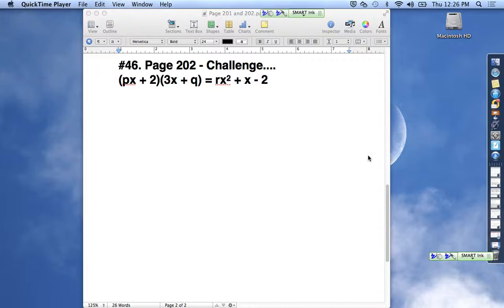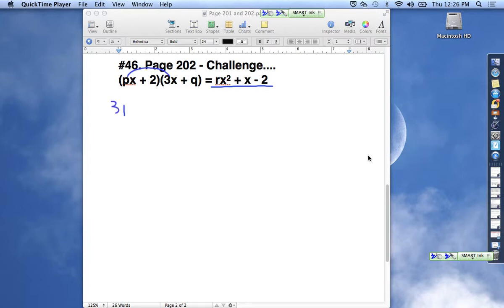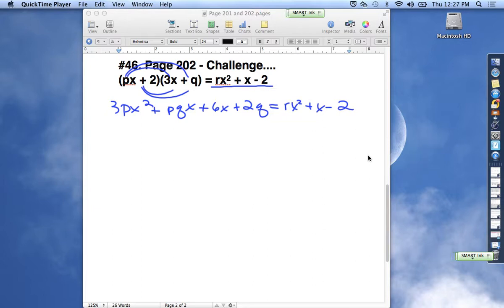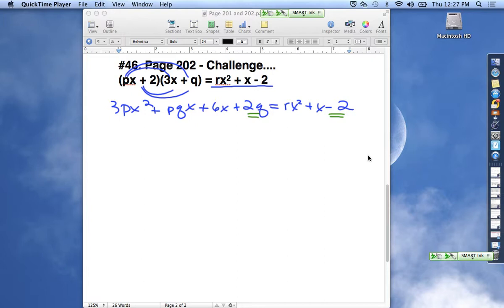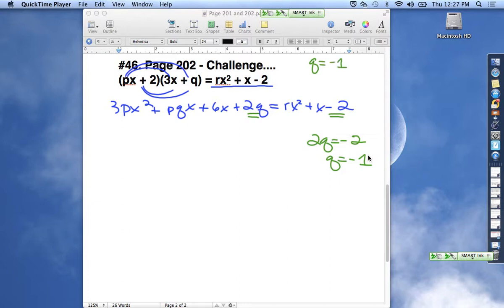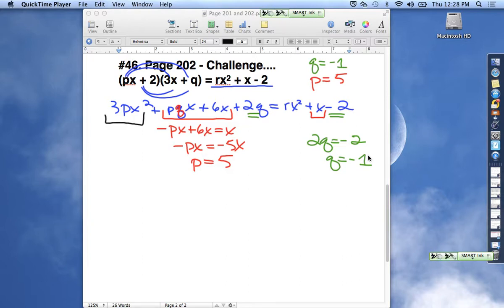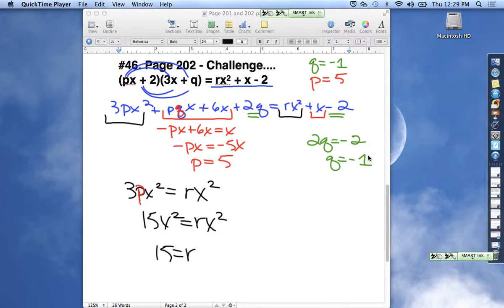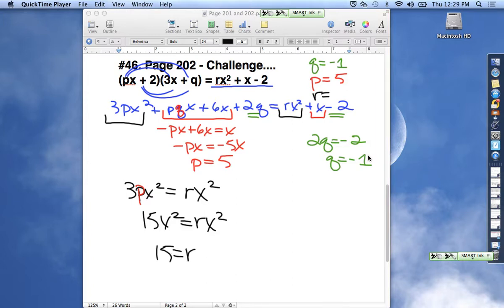ChallengeProblem46Page202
Problem 46